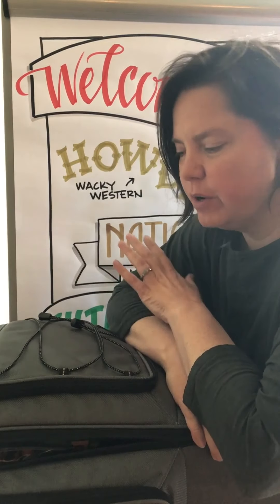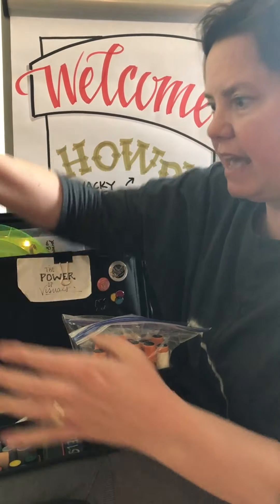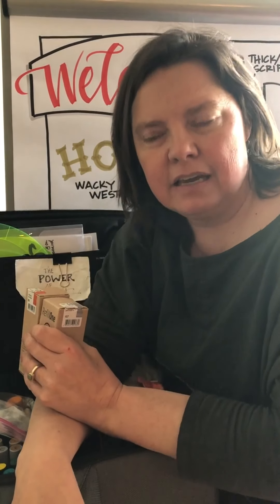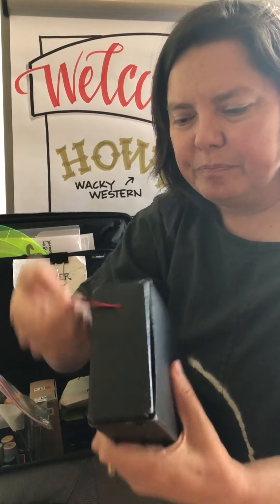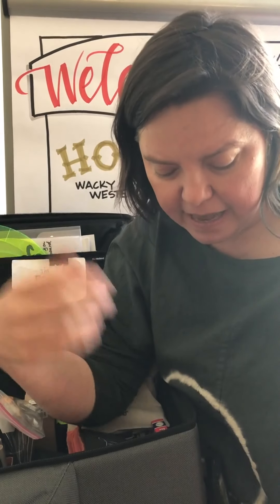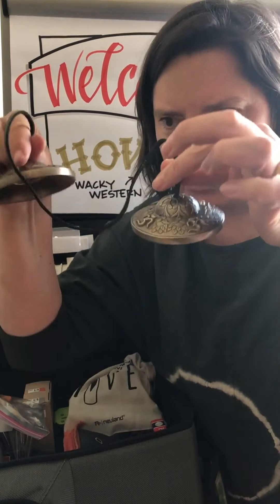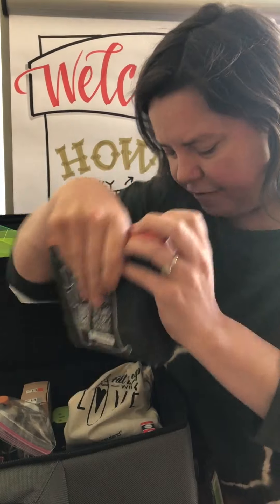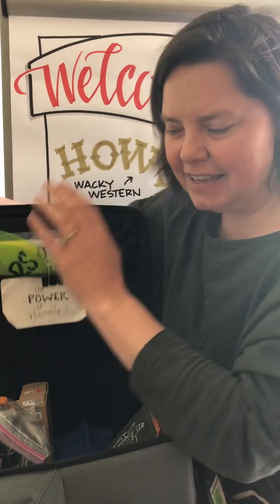Travelling With Neuland Gear - Useful Tips from Heather Martinez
Some call her lettering queen, some call her goddess: Neuland Ambassador Heather shows us which tools are absolutely essential and how she stores them while travelling.